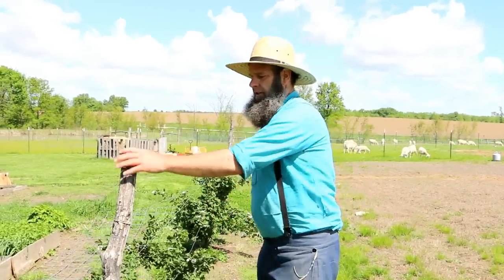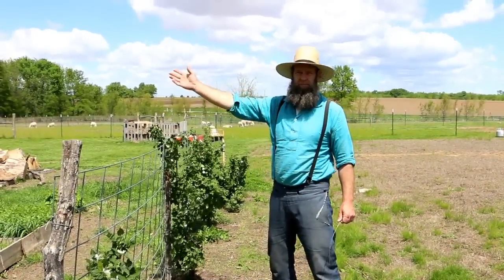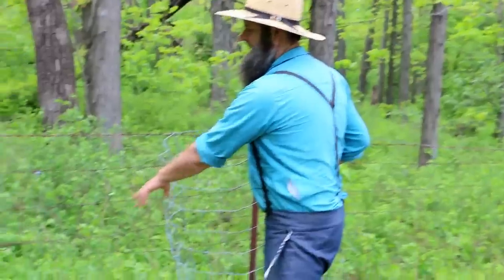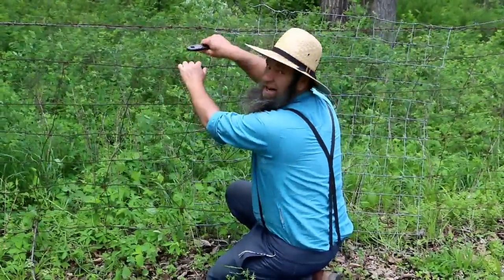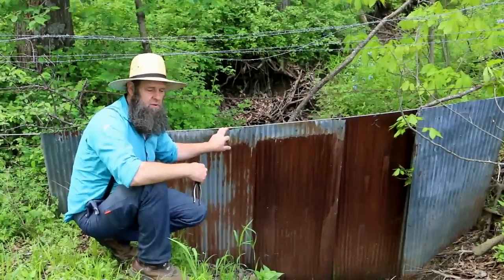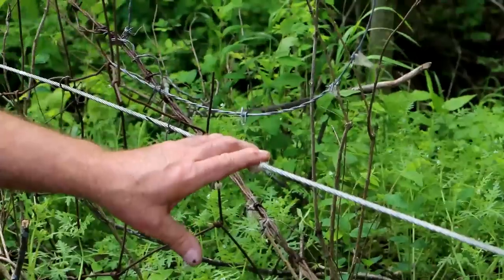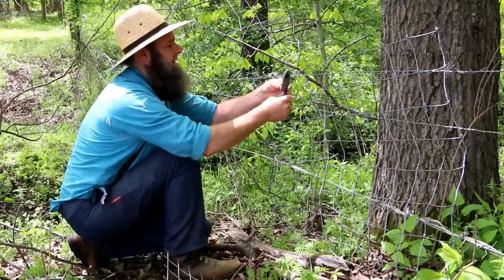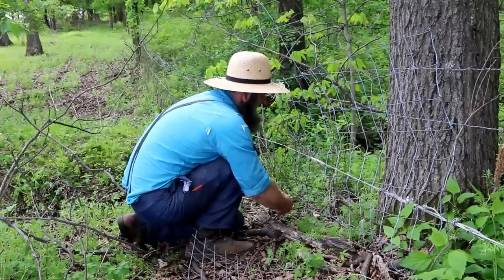3 HOMESTEADING TIPS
OFF GRID with DOUG and STACY: Doug give you 3 Homesteading tips in this video, Aging in place and 2 other gems for you to think about when setting up your homestead or if you have one now

We also fix the blackberries and attach them to a cattle panel with T post and wire

Make sure to keep all your material in your barn and in a orderly fashion because you can use material on the homestead over and over .saving you $$